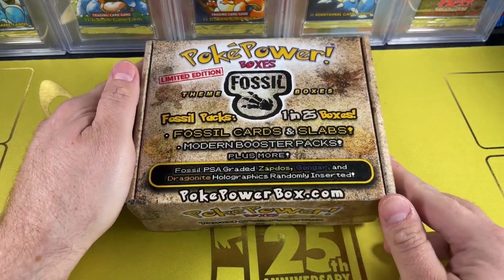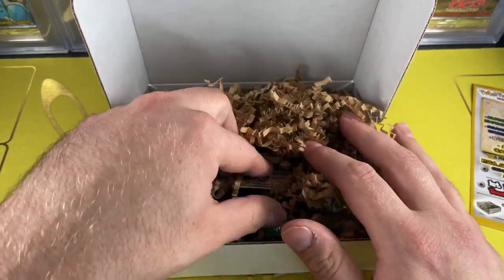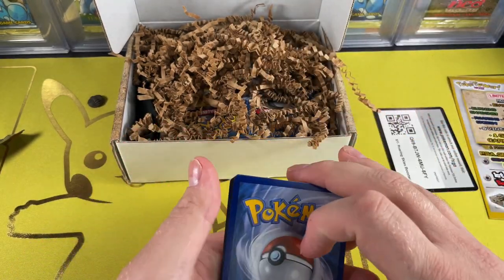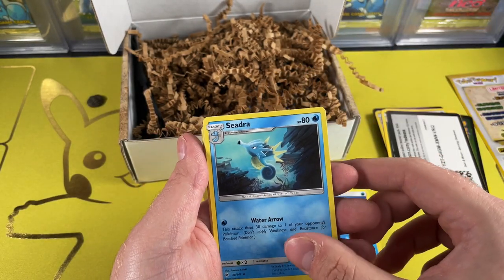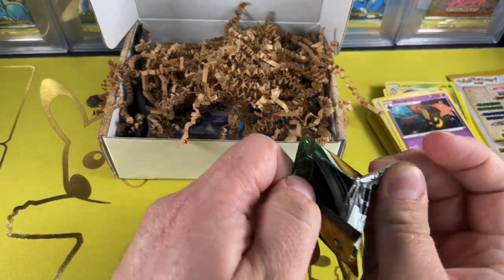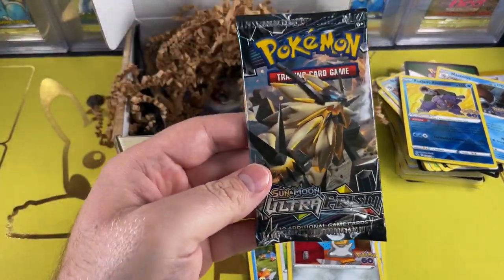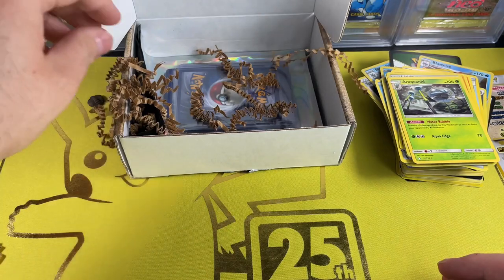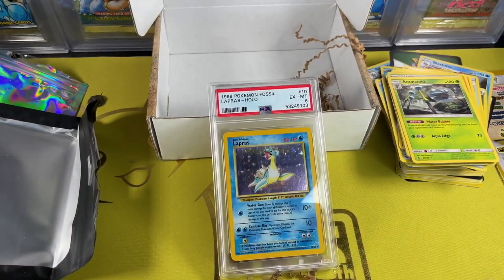Fossil Mystery Box by PokePower Boxes